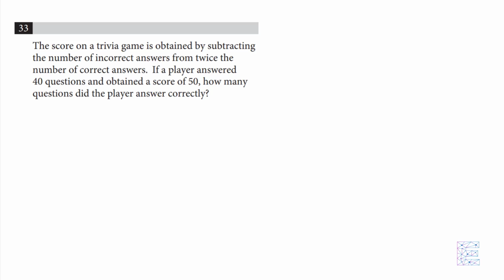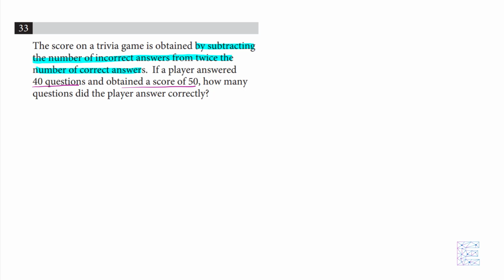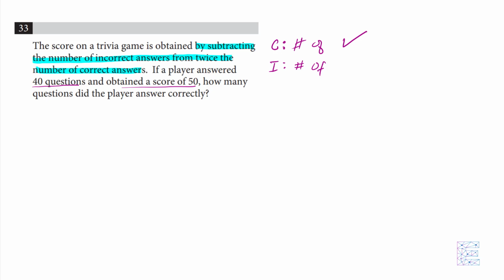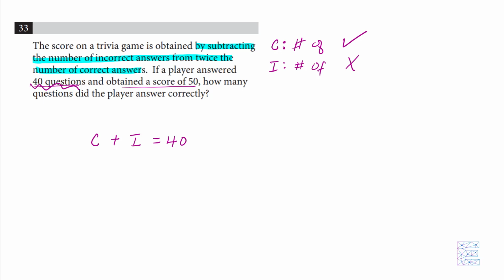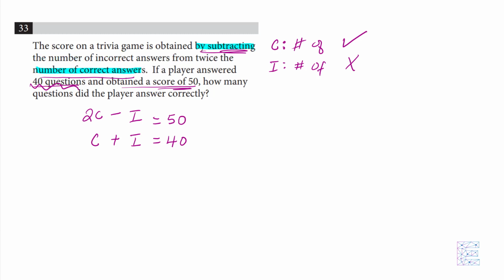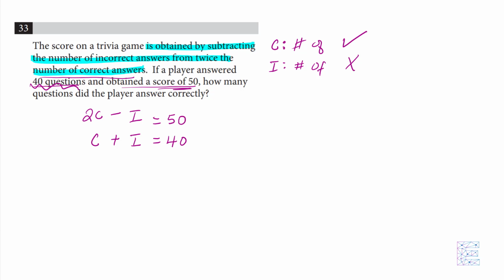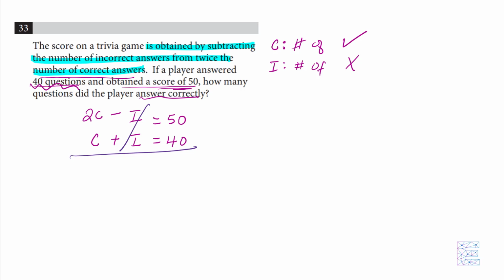SAT Test 7 Section 4 #33